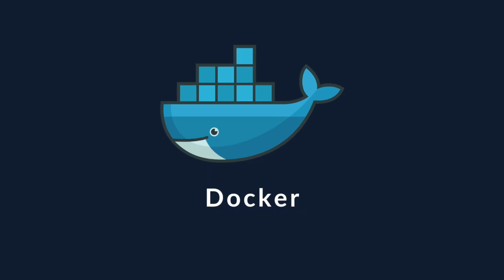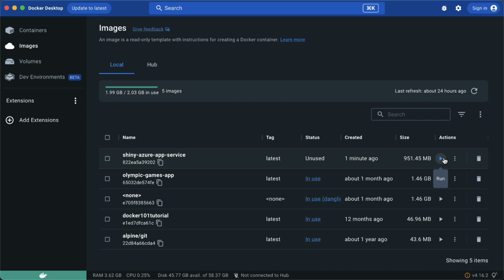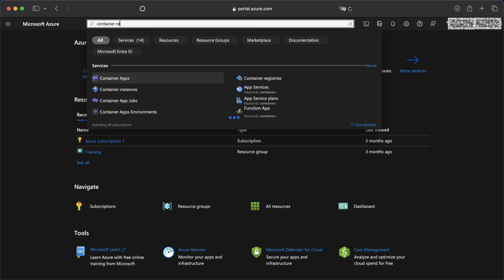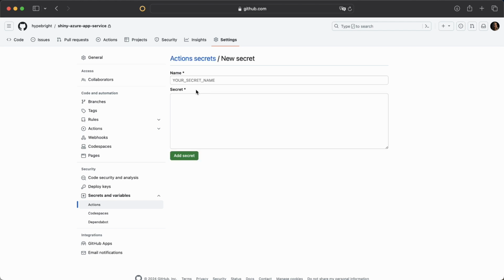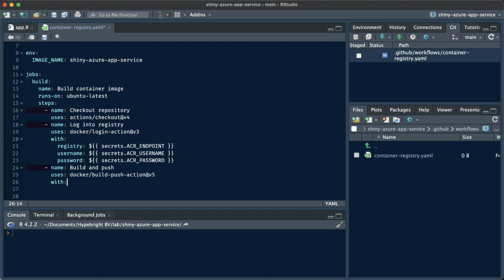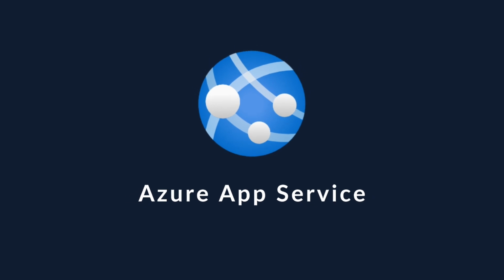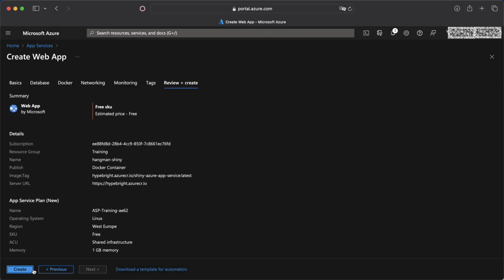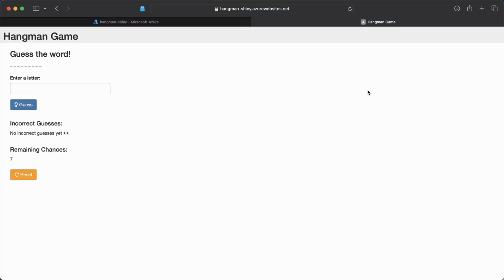Shiny + Azure App Service | Shiny App Deployment | Docker + Azure Container Registry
Deploying can be a true adventure, and often it’s not the type of adventure you’re looking forward to. Luckily it can be an easy adventure with Azure App Service! 🚀

And before you’re thinking: “Azure, that’s quite expensive… 💸” - hold on! You can make it happen for as less as 5 USD per month. The hardcore Shiny devs with demanding apps and high standards for deployment have to look beyond the free tier and can opt for the shared resources or basic/premium plans, which start from 15 USD per month.

Deployment to Azure App Service is fairly straightforward, but you do need to know where to get started, otherwise it’s an adventure you’ll never return from 🙃. So I’ll walk you through it in just 10 minutes.

⚠️ There are costs involved, so be sure to pick the correct tiers and know what you will be spending upfront.

⚠️ Note that another option is to use Azure Container Apps, which has a different pricing model and a slightly different aim. I’ve chosen Azure App Service here because I’ve worked with it before, but do your research before you pick something!

00:00 - Intro
00:50 - Dockerfile
03:25 - Azure Container Registry
04:58 - GitHub Actions workflow file
07:24 - Azure App Service
10:01 - Outro